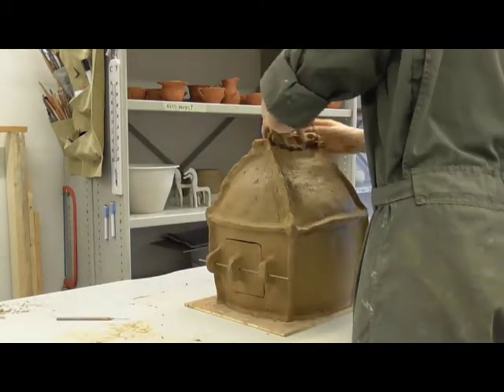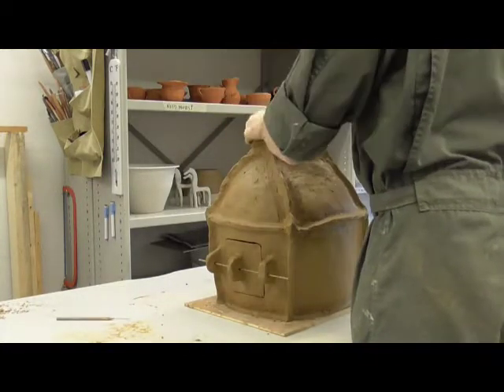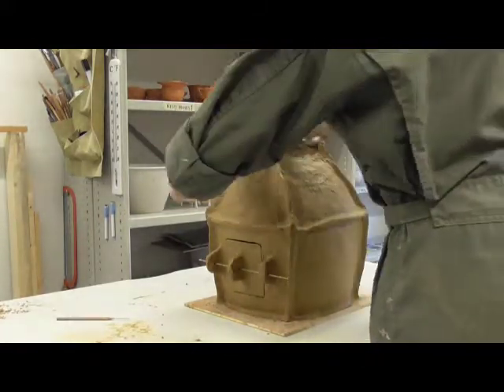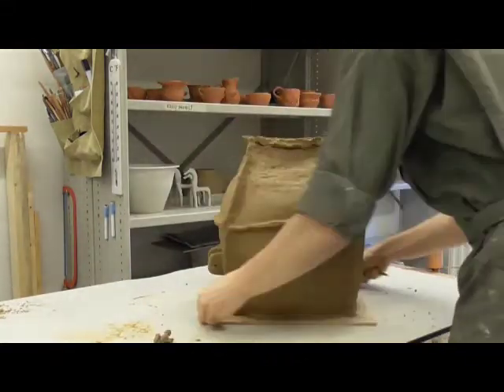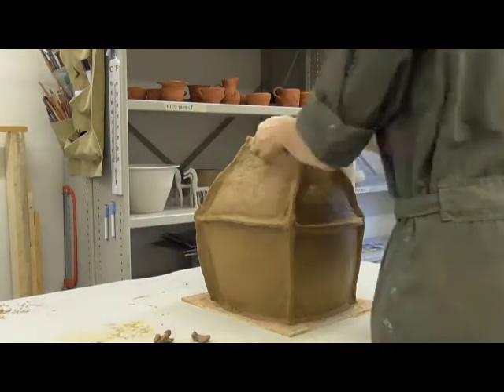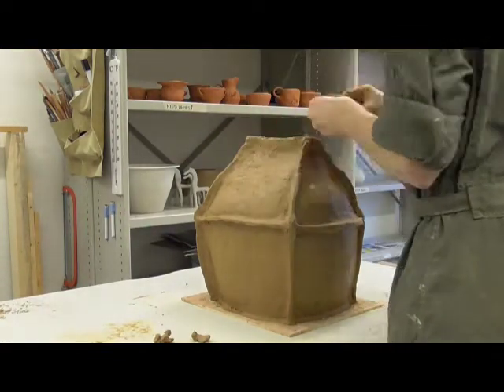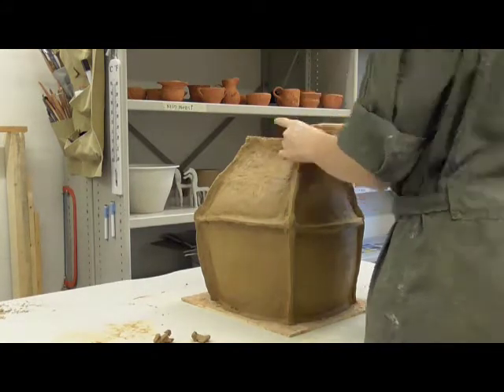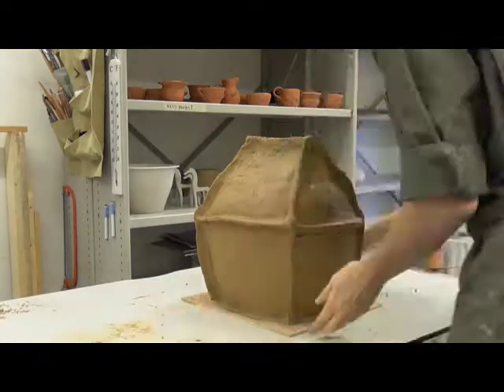11 urn apply roof peak b